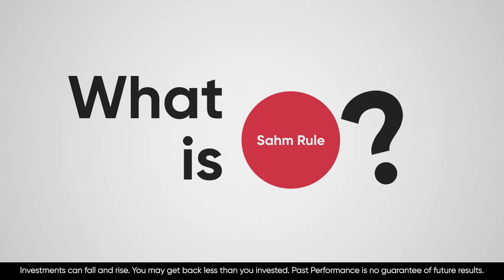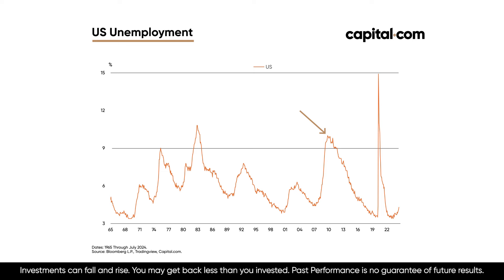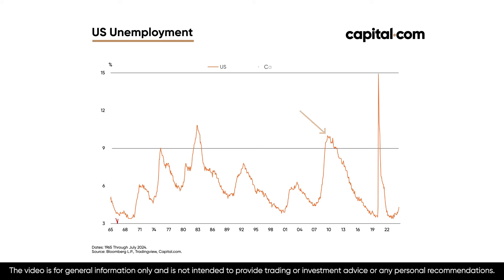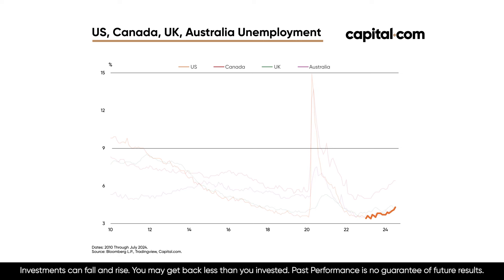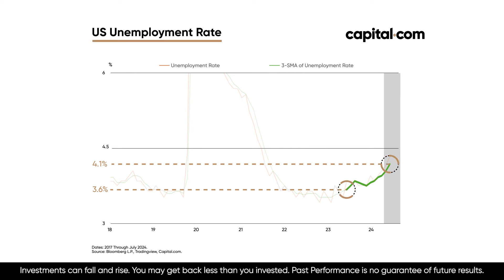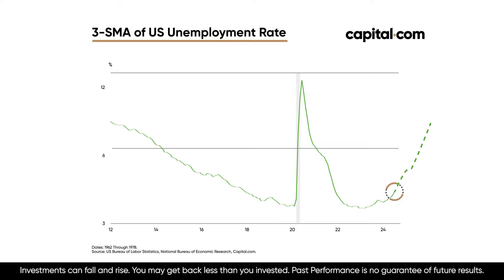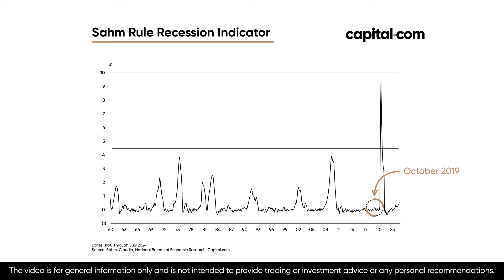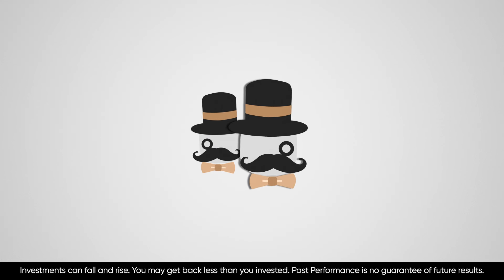This Rule Has Triggered for the 10th Time (Here’s What History Says About it)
This video explores the "Sahm Rule," an economic indicator that has accurately predicted past recessions by tracking rises in the unemployment rate. The rule recently triggered again, raising concerns about a potential global recession. The video discusses the reliability of the Sahm Rule and looks at the current economic signs, like increasing bankruptcies and loan delinquencies

This video is intended for informational purposes only and should not be regarded as an offer to sell or a solicitation of an offer to buy the products or securities to which it applies. No representation or warranty is given as to the accuracy or completeness of the information provided.

Capital Com SV Investments Limited is regulated by Cyprus Securities and Exchange Commission (“CySEC”), under licence number 319/17.

Capital Com SV Investments Limited, company registration number: 354252.  Registered address:  Vasileiou Makedonos 8, KINNIS BUSINESS CENTER, 1-3rd floor, 3040, Limassol, Cyprus